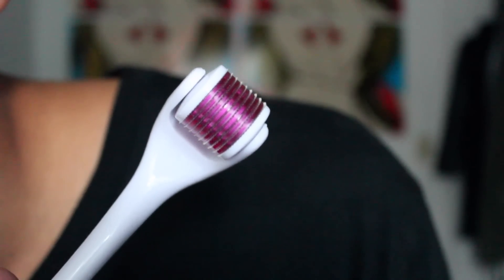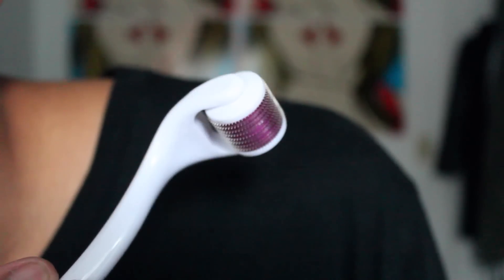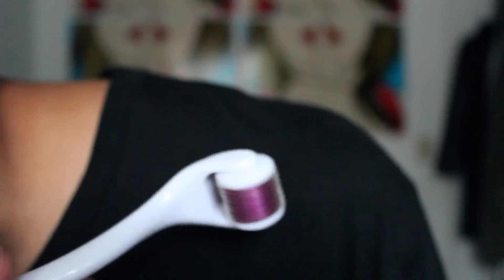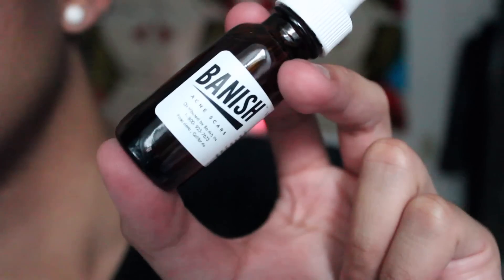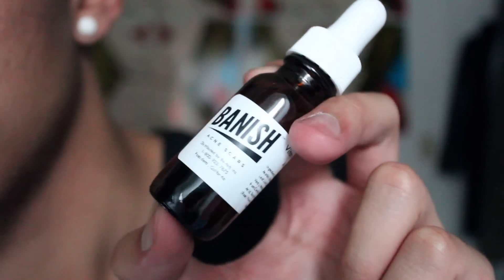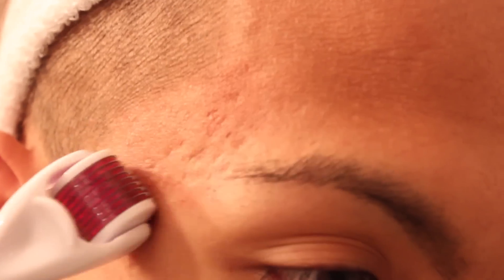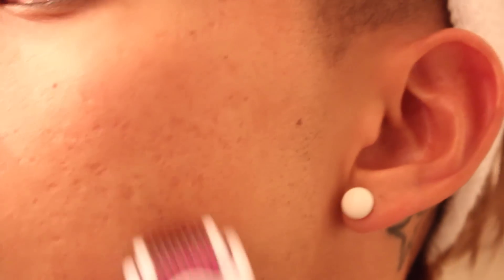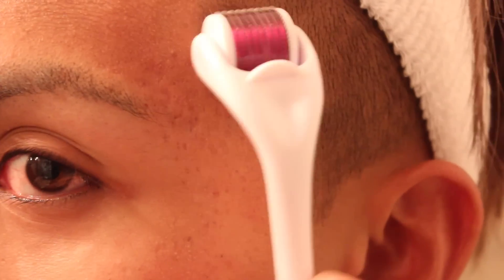HOW TO GET RID OF ACNE SCARS! | PAUL ZEDRICH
SEND ME LETTERS & GOODIES IF YOU WANT!
Scott Town Plaza
Surrey, BC
CANADA
V3V 7V6

Jack Ü ft. Justin Bieber - Where Are Ü Now